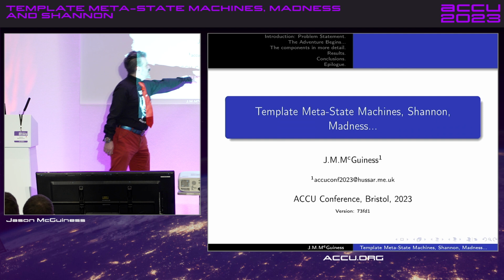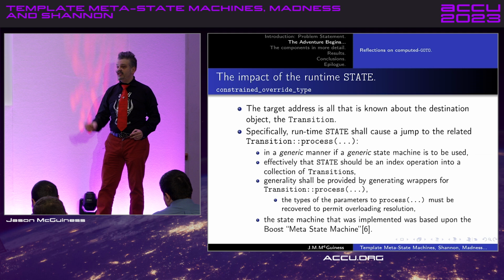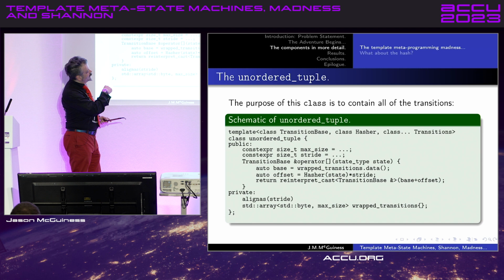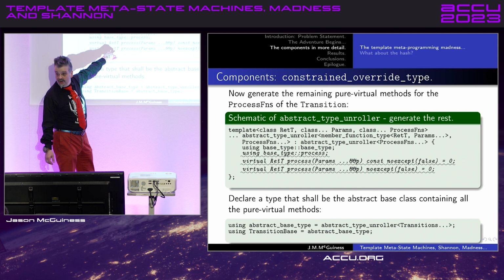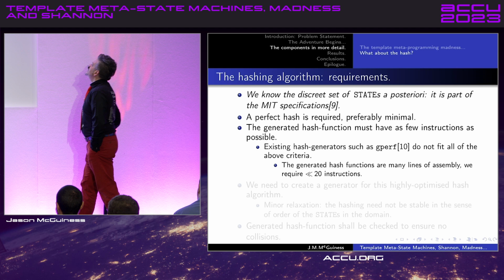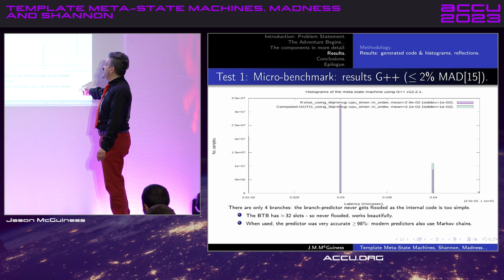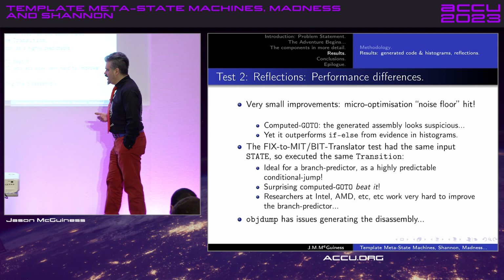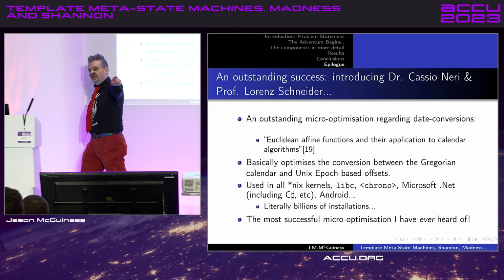Low-Latency Trading Systems in C++: Templated Meta-State Machines in HFT - Jason McGuiness - ACCU 23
Low-Latency Trading Systems in C++: Templated Meta-State Machines in HFT - Jason McGuiness - ACCU 2023

After years indulging in the temptations of micro-optimisations, I shall present a definitive, micro-optimiser's guide to implementing template meta-state machines! This was motivated by the cut-throat arena of High-Frequency Trading (HFT) and my own experiments. Extensive effort has been made to see just how far one can get using extensive template meta-programming to optimise the performance.

Following on from my previous talks regarding optimisations in C++, I undertook a multi-year investigation into extreme micro-optimisation of template meta-state machines. This Herculean effort eventually hit a "hard limit": due to Shannon's Information Theory... The meta-state machine described was a cut-down variant of the renown Boost.MetaStateMachine (mine lacks guards and other such flexilty). Each transition has been instantiated in a custom-container I termed "unordered_tuple", it provides extremely fast run-time access to each element. The input state has been encoded, using template meta-programming, in the enum tag-value to try to ensure that fastest possible instruction-encoding. The hashing of the state to identify the correct transition in the table uses a custom-designed, data-parallel algorithm that attempts to generate via brute-force an extremely fast, perfect (possibly minimal) hash: this might fail due to inadequate entropy. All this to generate a ... computed goto! (Forgive me Dijkstra...) So having erased all type information via the generated computed goto, type-safety was restored via some futher template meta-programming: the "constrained_override_type" that generates a specified override-set of functions and suitable abstract base-class. An analysis of the generated assembler that should demonstrate the efficacy of the techniques shall be given, followed by a performance comparison versus the much more simple "if-else" chain one may have used to implement the lookup of the transition in the meta state-machine.

Jason McGuiness

Jason is an overly-keen micro-optimiser who goes to outrageous lengths to avoid branches.

Jason has a long-standing love/hate affair with C++ and vastly prefers *nix-like O/S. With over 20 years experience, including programming prototype super-computers and automated program-verifiers, but mainly in finance, now focusing on low-latency and HFT software and architectures and the issues arising from them. I am also actively involved with the ISO C++ Standards Committee (UK Panel) and try to present regularly to maintain my skill-set.